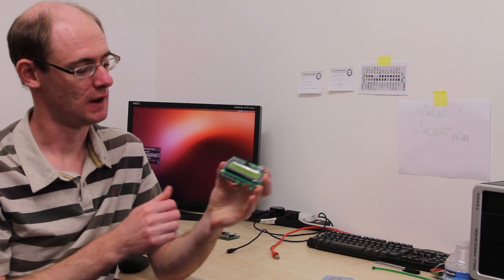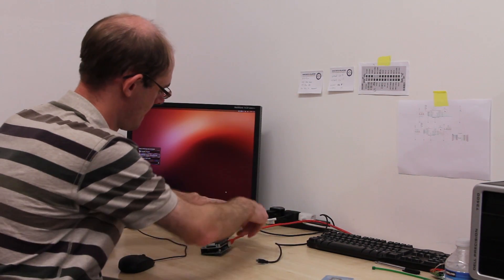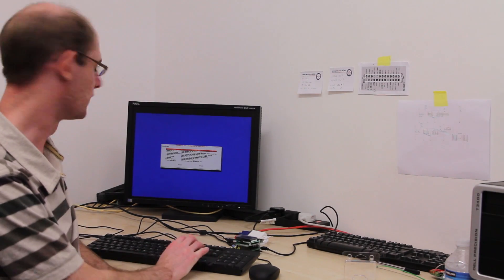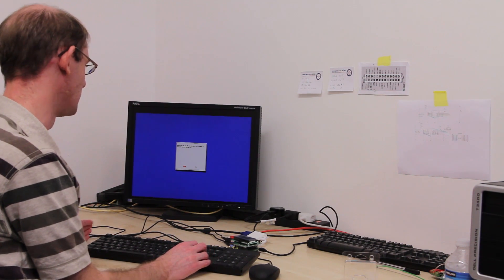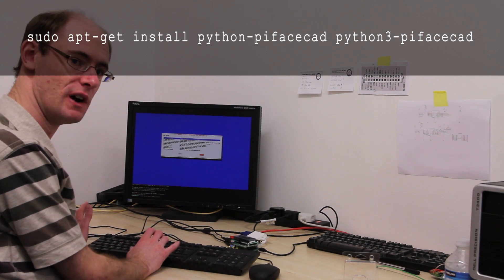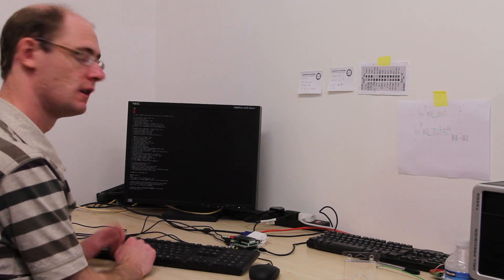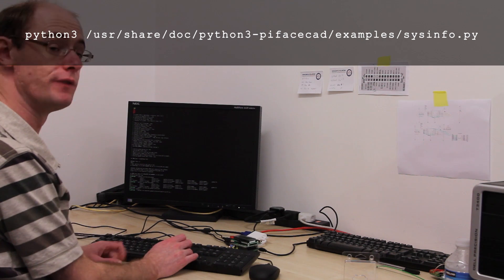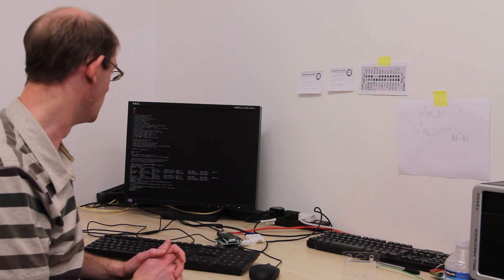Get started with PiFace Control and Display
See how easy it is to get started with PiFace Control and Display